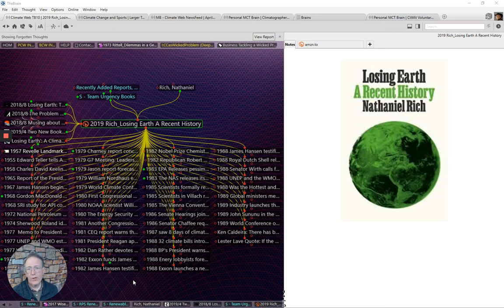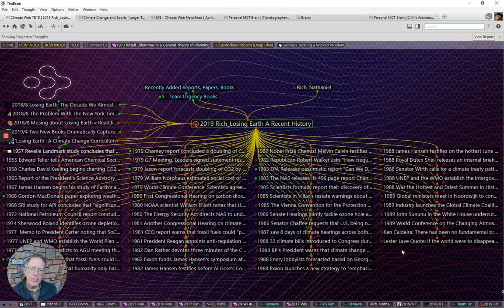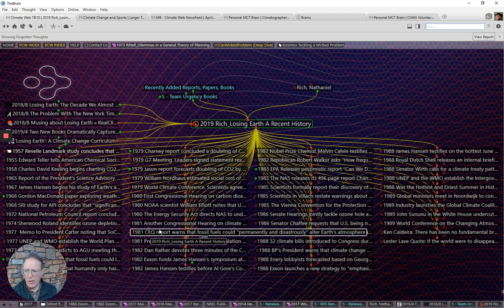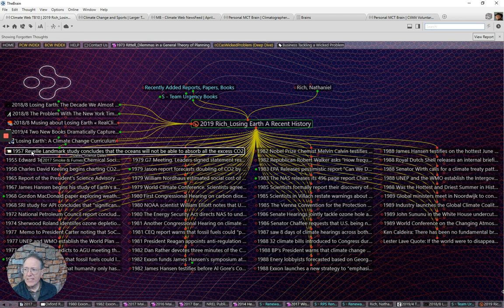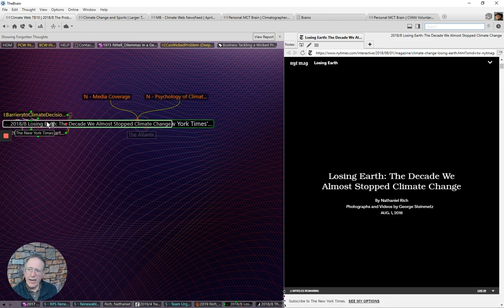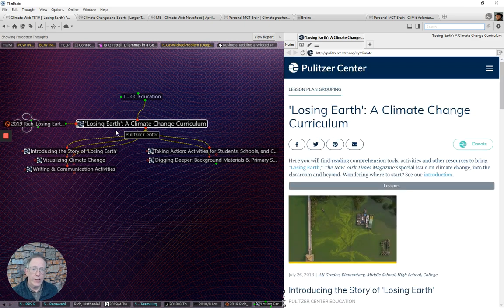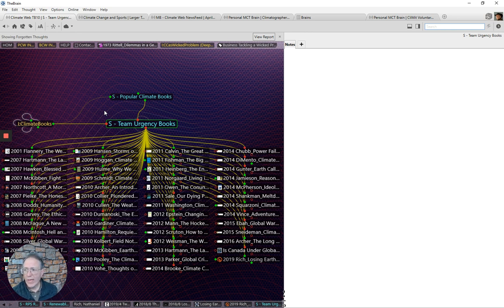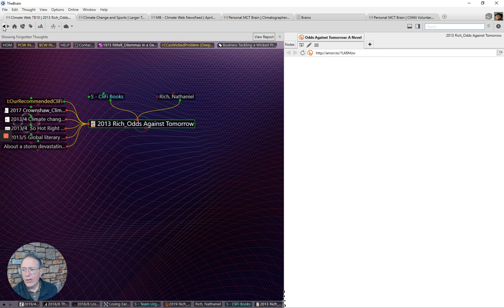Nathaniel Rich - Losing Earth A Recent History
This video introduces you to Nathaniel Rich's recent climate change book, as well as other relevant resources and another book by Rich.